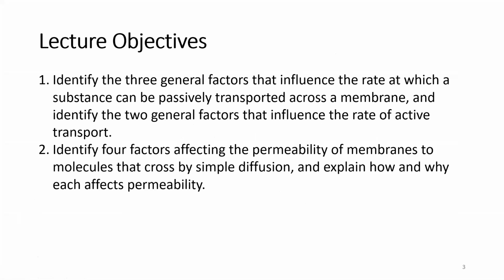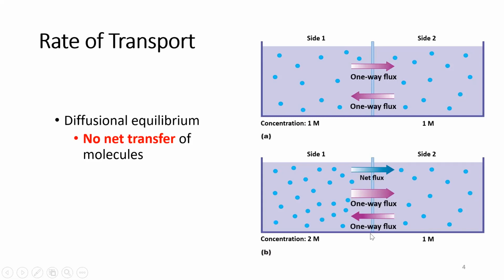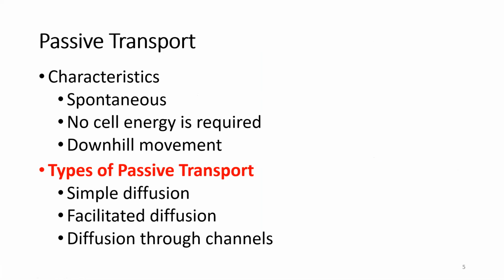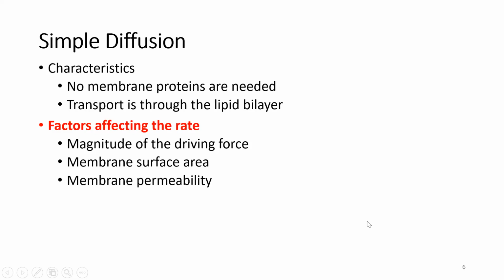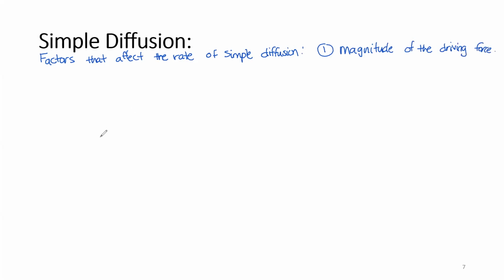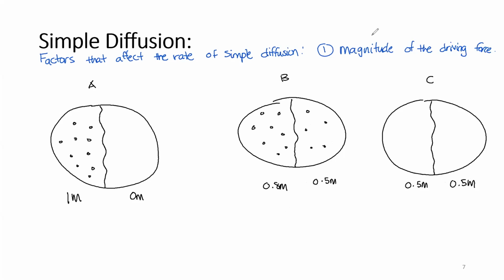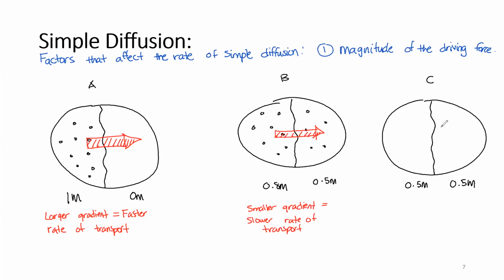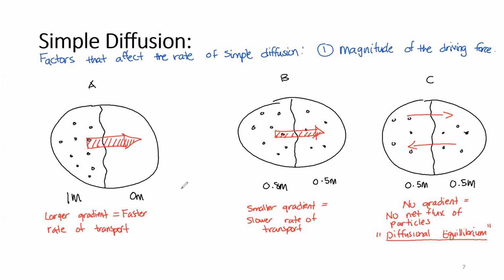BIO2510 9 30 20 Part 2